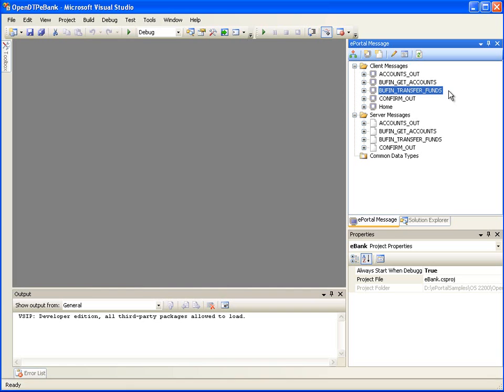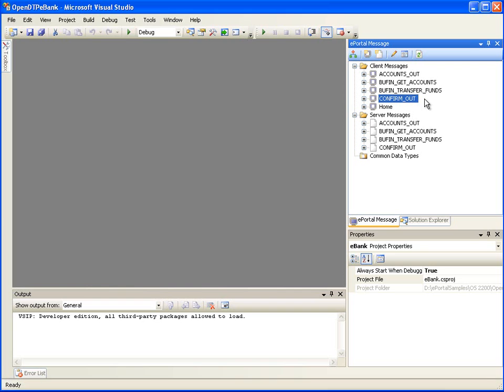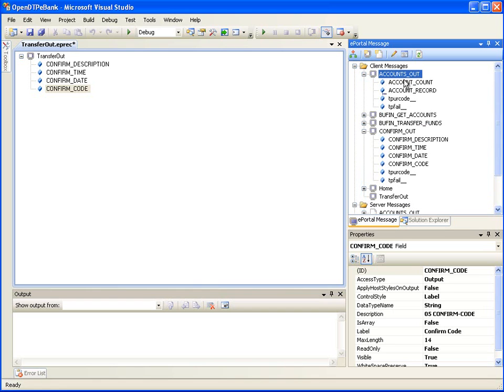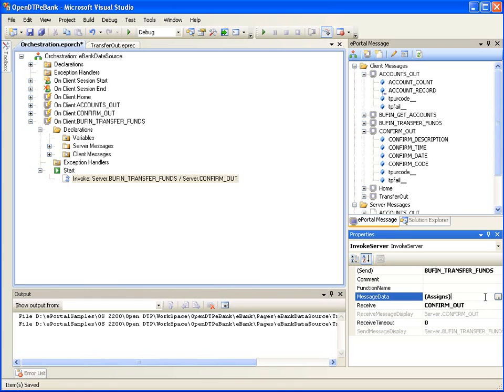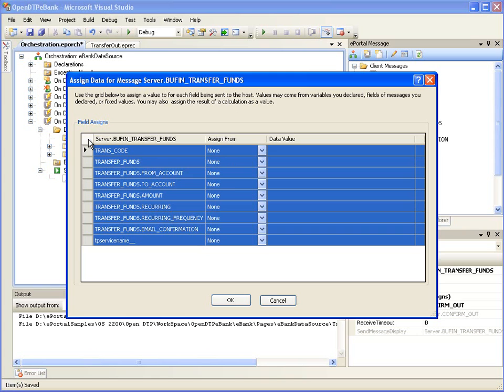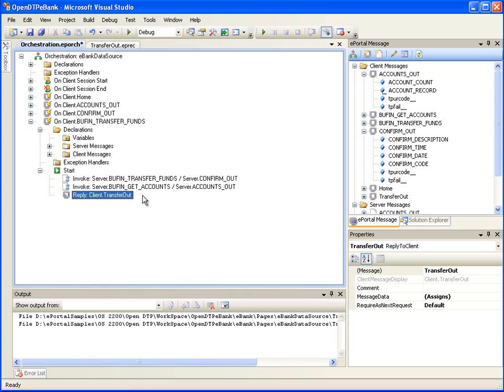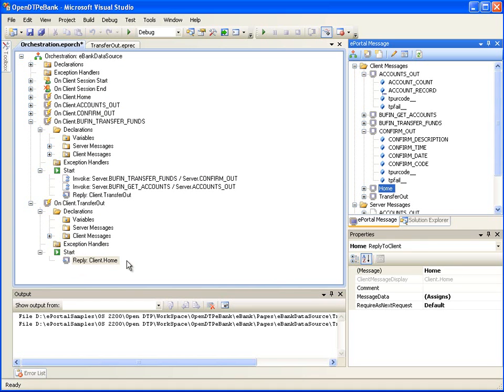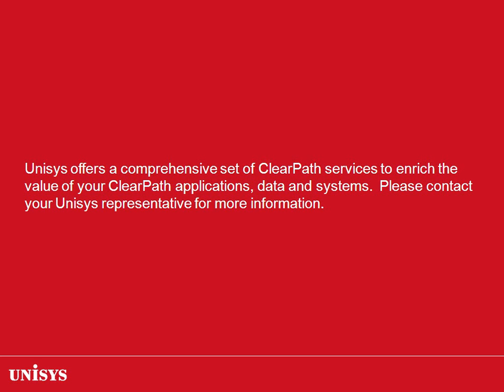OS 2200 Data Source Advanced Messages Orchestration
ClearPath ePortal orchestration provides the ability to specify how web applications navigate and interact with a server application. In this video we'll show some of the advanced message orchestration steps like consolidating response of two server messages into a single client message. This video uses a data source project created for an Open Distributed Transaction Processing (Open DTP) application written in COBOL, in which basic orchestration steps are already carried out as shown in video "OS 2200 Data Source Message Orchestration".